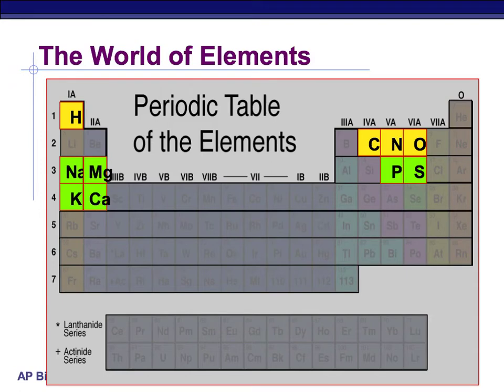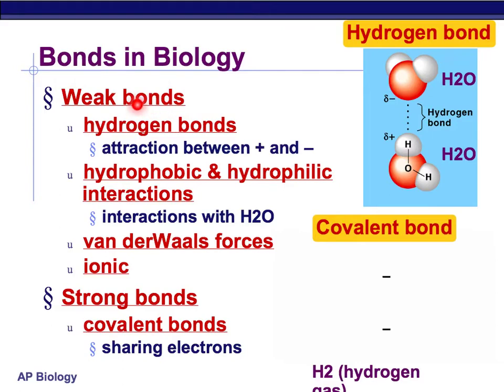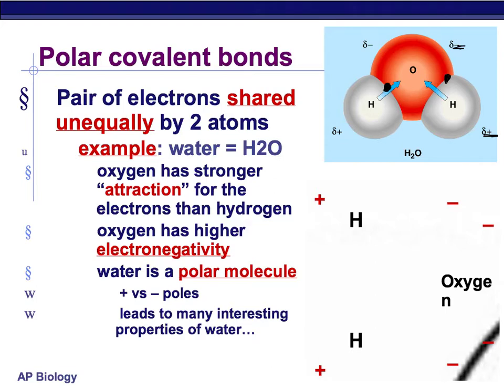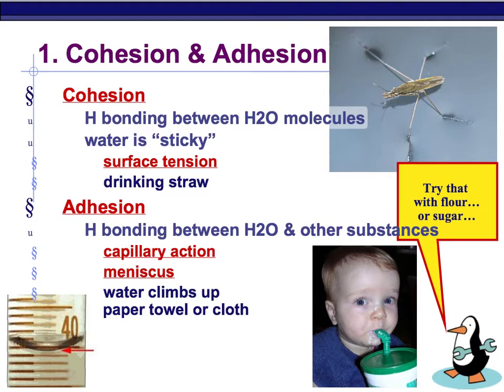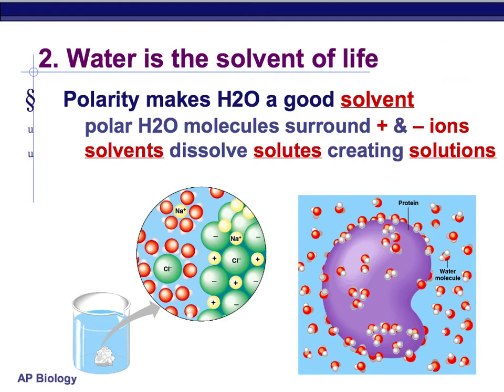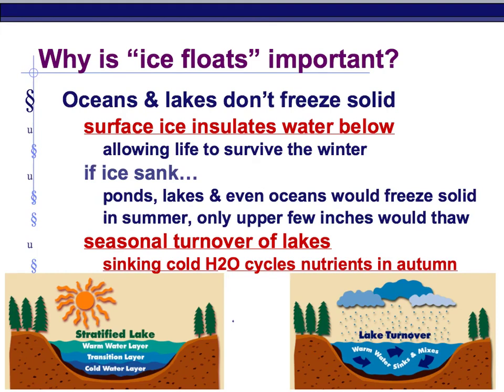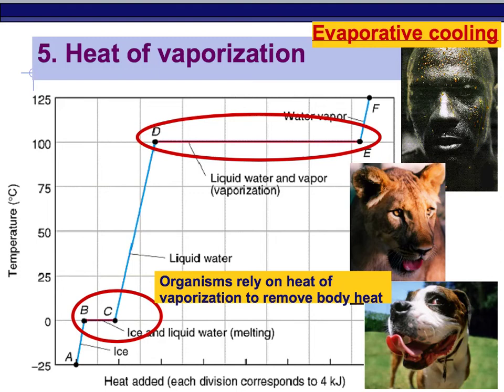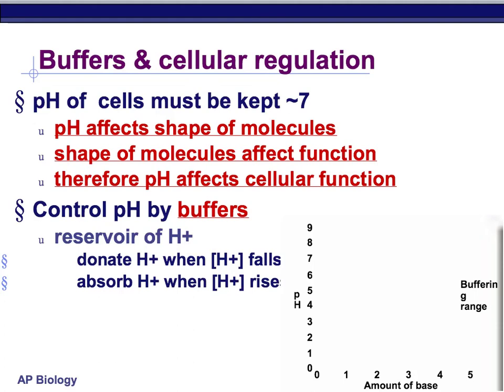Chemistry of life and water